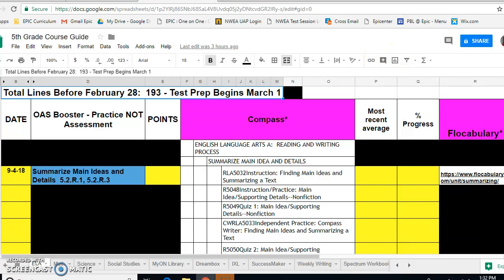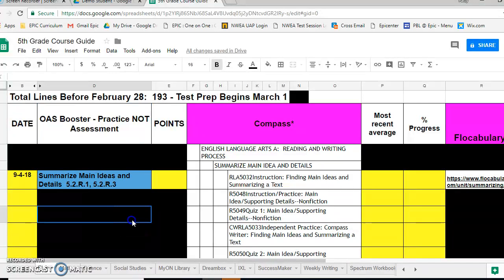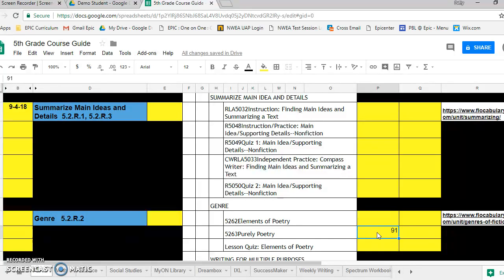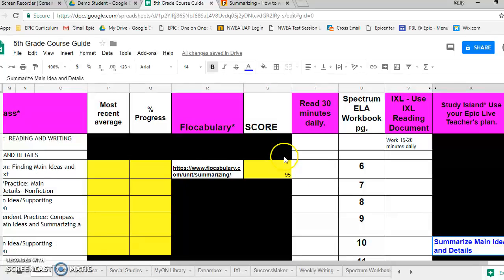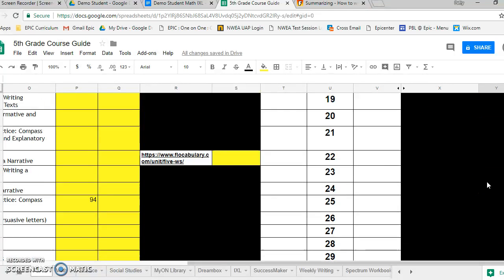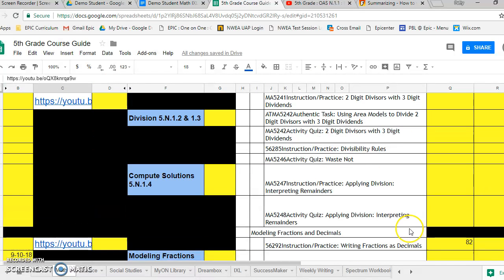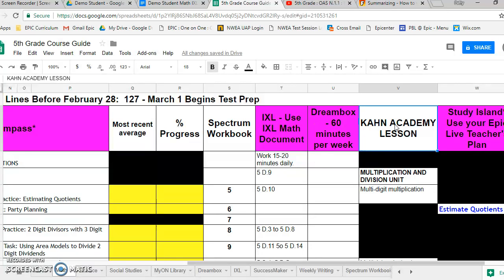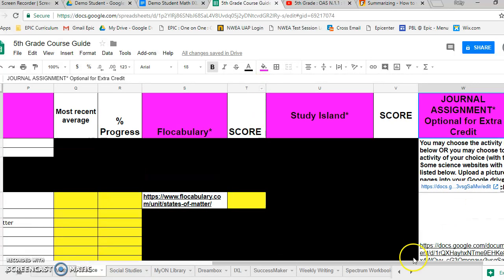Course Guide K 8